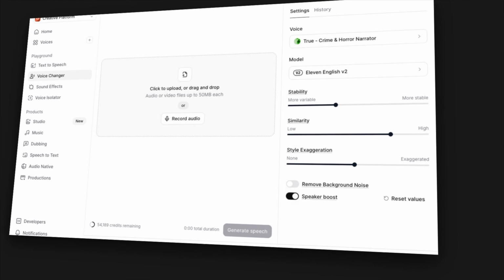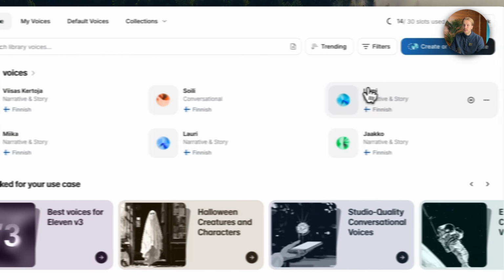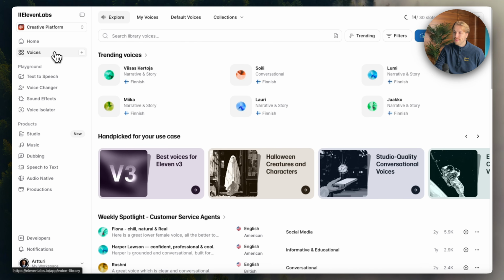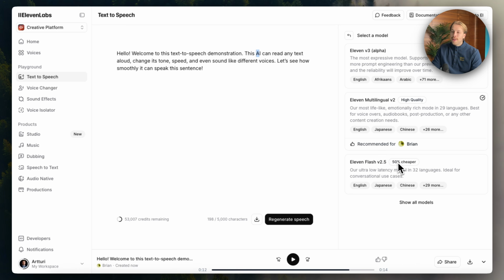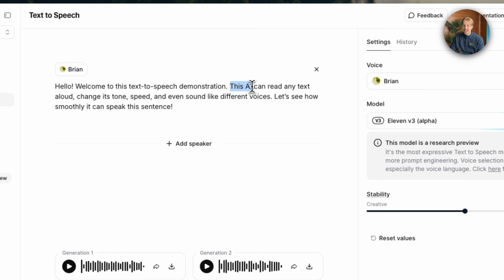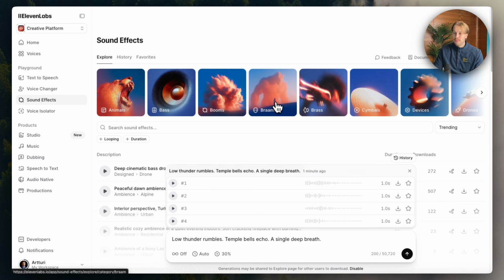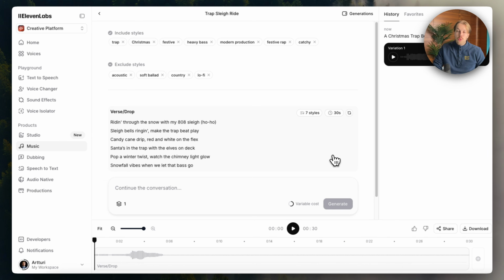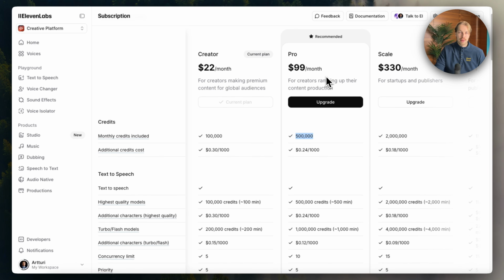Elevenlabs Tutorial 2026: Master This AI Voice Generator in 36 minutes!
ChatGPT said:

This video explains how to unlock the full potential of ElevenLabs, one of the most advanced AI voice-generation and voice-cloning platforms available for YouTube creators. While most big channels already use it, many people struggle with robotic voices, mispronunciations, or poor settings simply because they don’t understand how the tool actually works. This tutorial walks through every major feature, shows hidden tricks, and reveals the exact settings professionals use to create natural, studio-quality AI voiceovers.

You learn how to create custom voices from scratch using text prompts, how to build instant 10-second voice clones, and how to produce a highly accurate professional clone using 30–120 minutes of recorded speech. The video demonstrates how realistic the clone can become and how it can be used to fix missing lines, patch videos when you are away from your studio, or keep a consistent voice across your uploads.

It also covers the text-to-speech dashboard in depth, including choosing voice models, adjusting speed, stability, similarity, and style exaggeration, and solving issues like mispronounced words. You see how different models perform, how to use enhanced emotional tags, and how to mix multiple speakers to create podcasts, audiobooks, or conversational scripts.

The video breaks down additional features such as the voice changer, which lets you replace your spoken voice in any video with another voice actor or your own clone. It shows how to re-sync the audio manually inside a video editor since the tool only outputs audio. There’s also an overview of sound-effect generation, voice isolation for cleaning up noisy recordings, and the Studio workspace where all tools come together for larger projects.

Other tools like AI music generation, dubbing videos into other languages, speech-to-text transcription, and the AI audio player for websites are demonstrated as well. The creator notes which features work best, where limitations appear, and which ones are most practical for YouTube workflows.

By the end, you understand why ElevenLabs is considered the top AI voice platform: its accurate voice cloning, flexible speech generation, voice changing, sound effects, music, isolation tools, and multilingual dubbing make it a complete audio solution. The video concludes with plan recommendations and emphasizes how inexpensive the tool is compared to the amount of professional-grade content you can create each month.